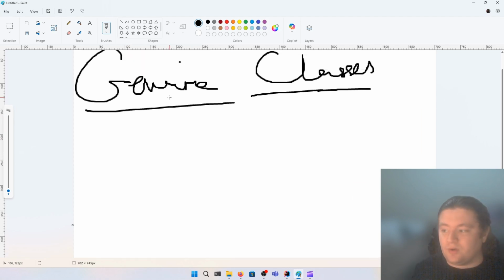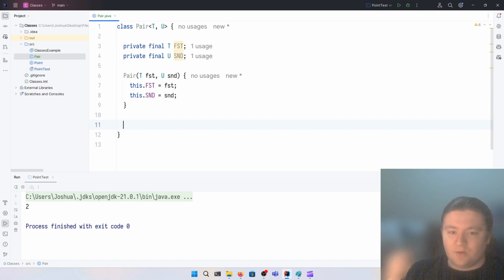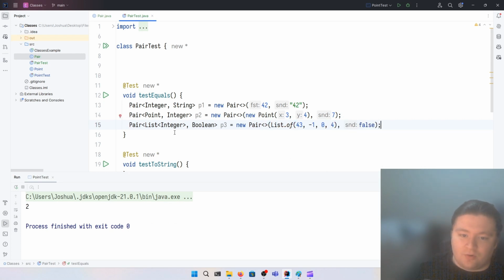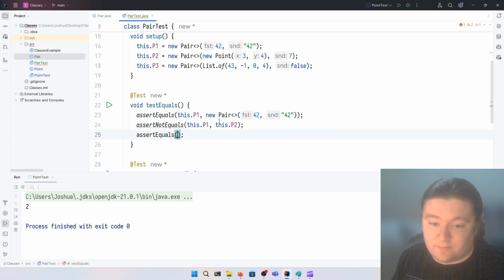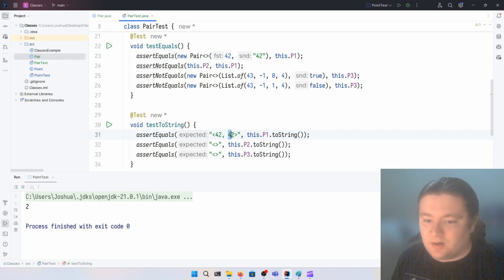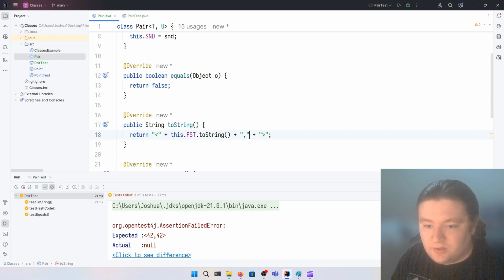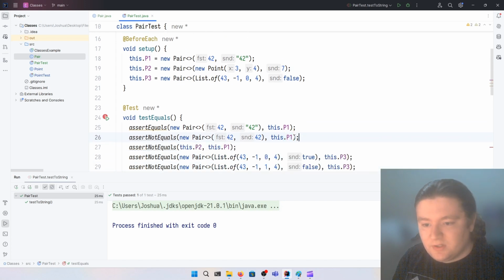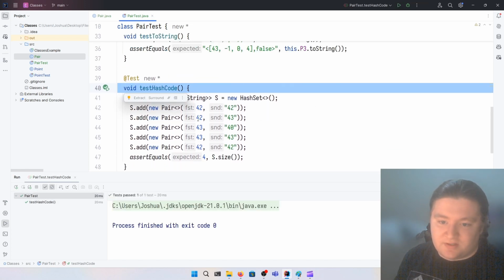C212 - Chapter 4.1 - Generic Classes